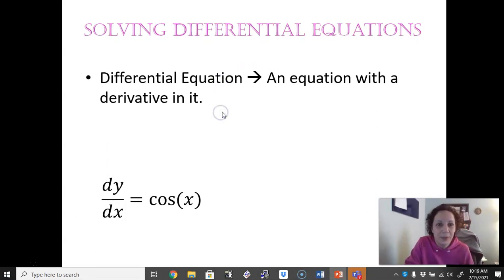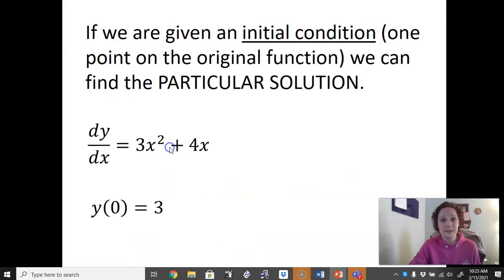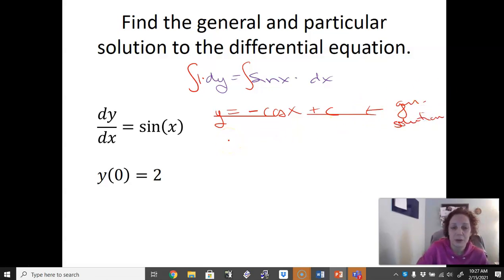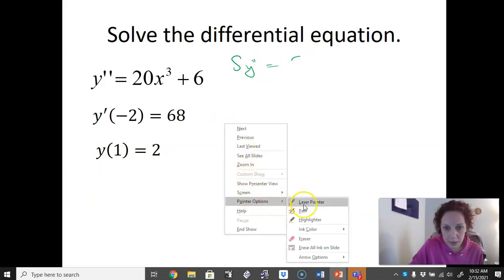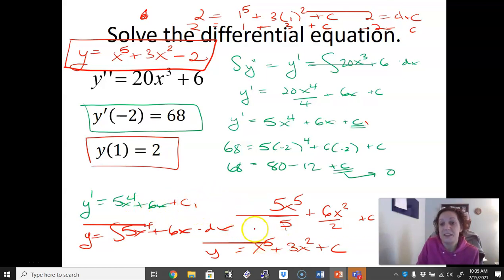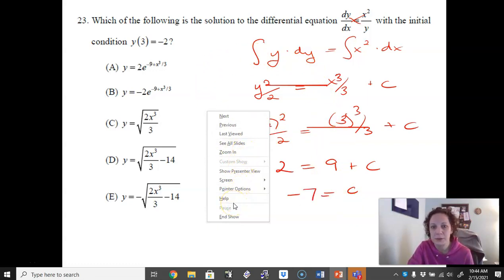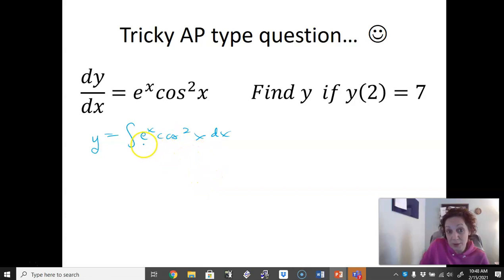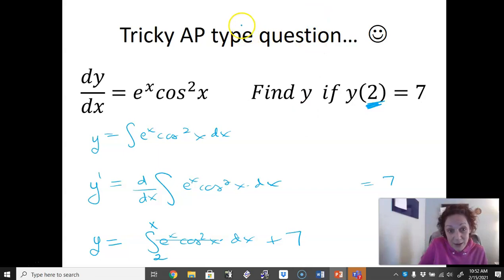5 4 Initial Value Problems